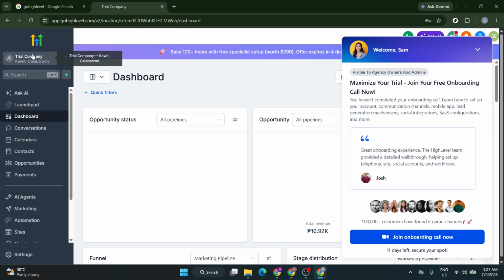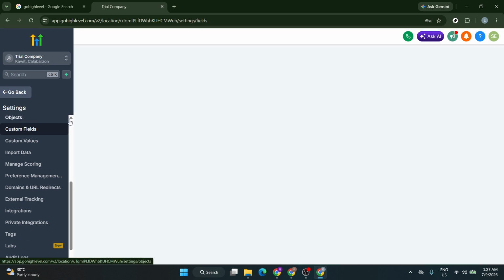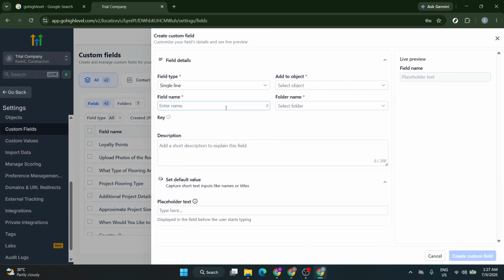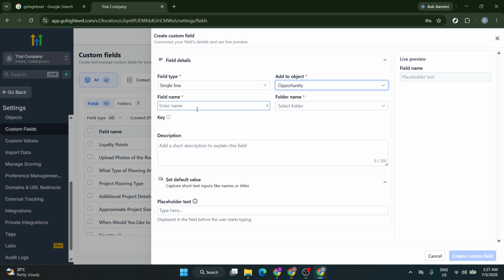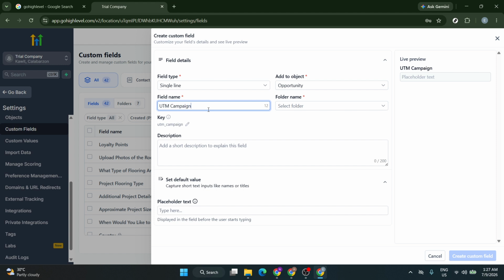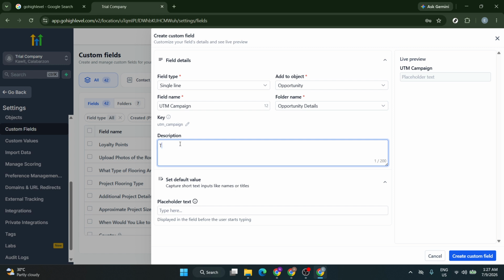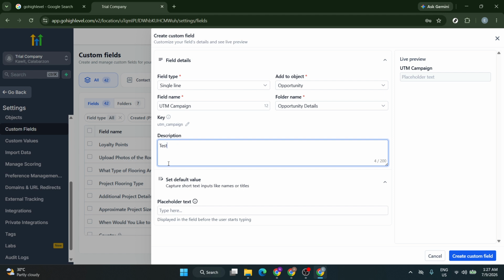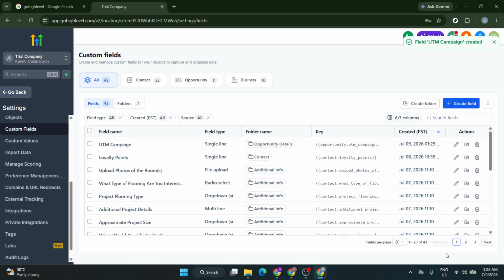How To Connect Utm Campaign Facebook To Gohighlevel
Want to track Facebook campaign performance in GoHighLevel? In this video, I'll show you how to connect Facebook UTM campaign tracking with GoHighLevel so you can monitor lead sources, campaign performance, and conversions. You'll learn how to create UTM parameters, capture tracking data, and use it inside your CRM and workflows.

💡 What You'll Learn in This Video:

How to connect Facebook UTM campaigns
How to track campaign performance
How to capture UTM parameters
Tips for measuring conversions
Best practices for marketing attribution

✅ Perfect for digital marketers, agencies, and advertisers.